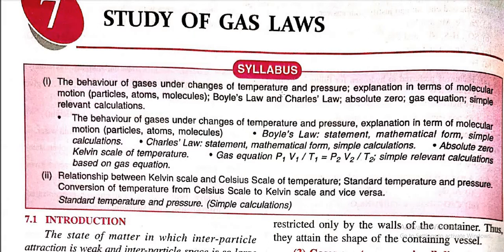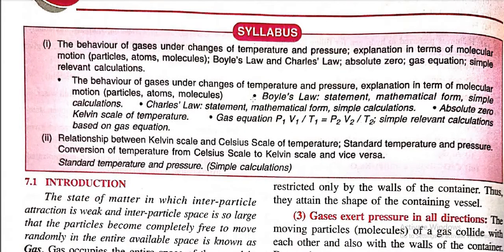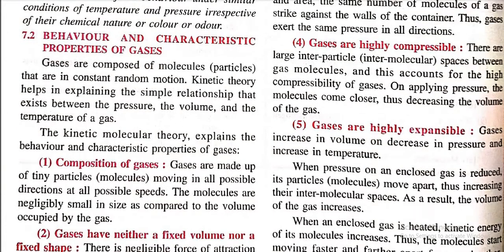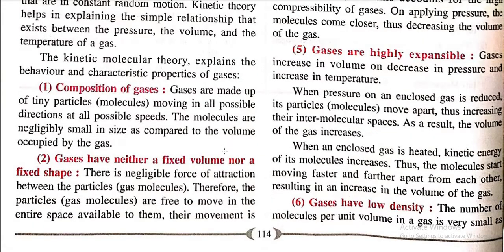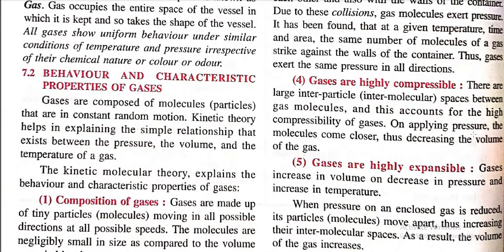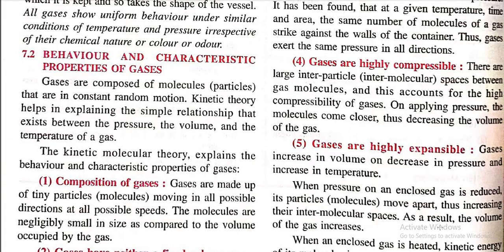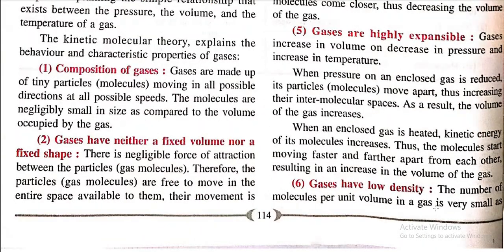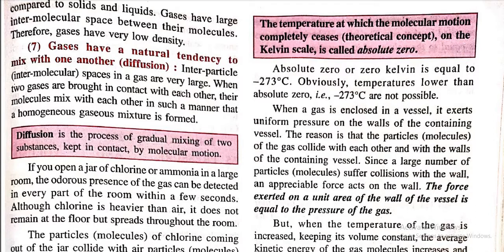Characteristics properties of gases